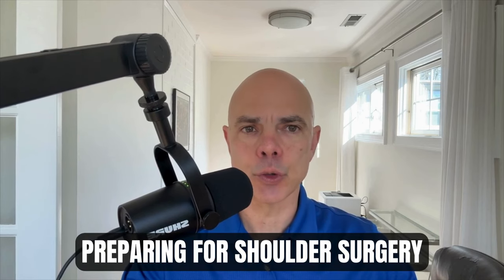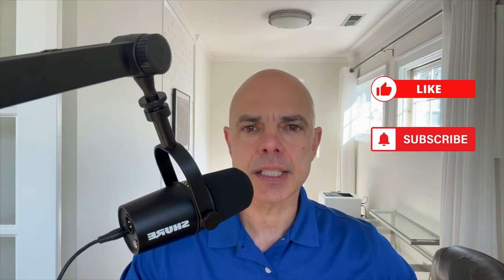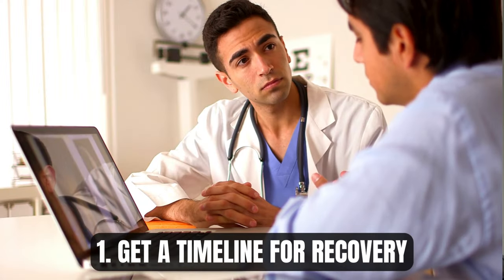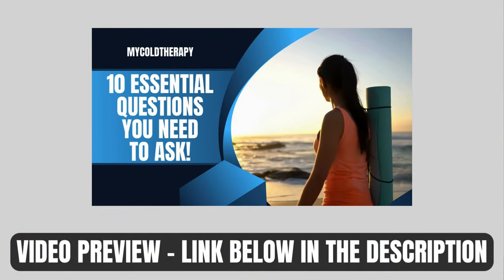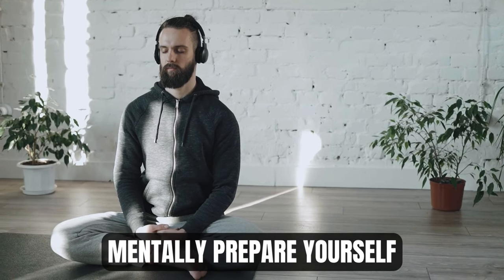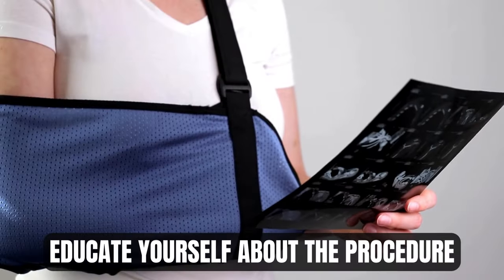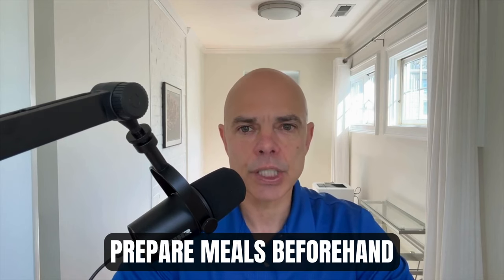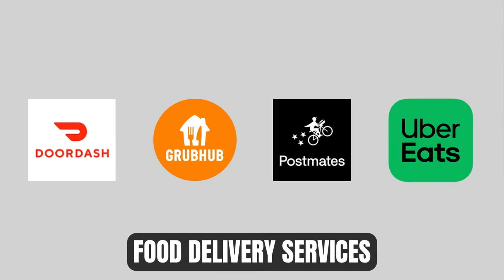Pro Tips: Preparing for Shoulder Surgery Like a Pro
Top 5 Tips for Preparing for Shoulder Surgery

Looking for answers about your upcoming shoulder surgery? In this video, Steve from My Cold Therapy lists the top 5 things you must prepare before undergoing a shoulder surgery and how you can use cold therapy to help you recover quicker. On top of that, Steve goes over multiple helpful items that can help aid in your recovery process.

Essential Items for Shoulder Surgery Recovery:
Button Hook
Dressing Reacher
Jar Opener
Pill Bottle Opener
Easy-Open Water Bottle
Recliner with Handle
Electric Recliner
Pump Soap
Pump Toothpaste
Easy-Open Mouthwash
Electric Toothbrush
Dry Shampoo
Baseball Caps
Shower Caps
Hair Dryer Stand
Electric Razor
Waterproof Bandages
Shower Chair
Shower Sling
Easy Sponge
Scar Pad
Freestanding Toilet Paper Holder
One-Handed Showerhead
Spray Deodorant
Flushable Wipes

Timestamps:
0:00 - 0:51 Intro
0:51 - 1:25 Get a Timeline for Recovery
1:25 - 3:04 Prepare for Surgery Ahead of Time
3:04 - 5:09 Prepare Yourself Physically
5:09 - 7:43 Prepare for One-Handed Awareness
7:43 - 9:44 Prepare Your Bathroom for After Surgery
9:44 - 10:19 Closing Remarks